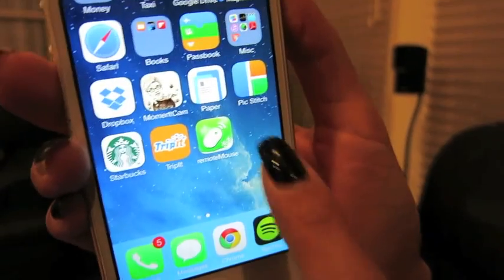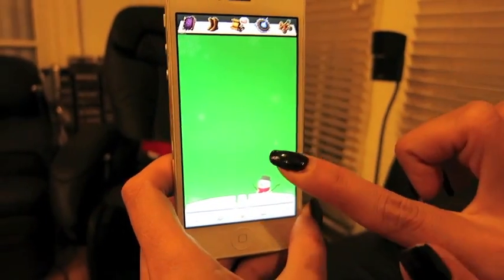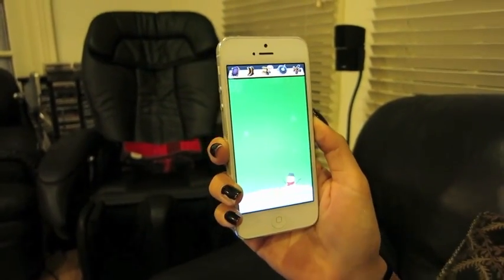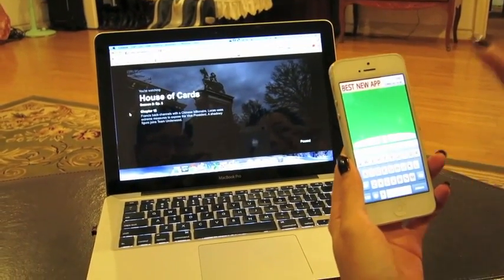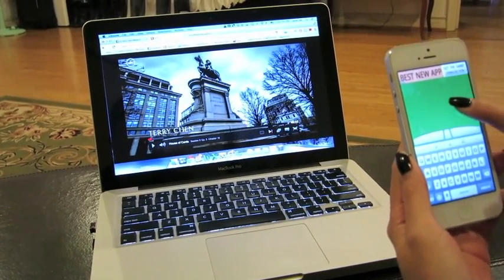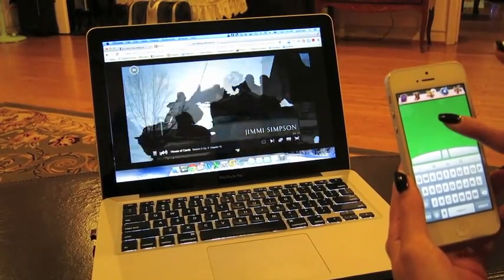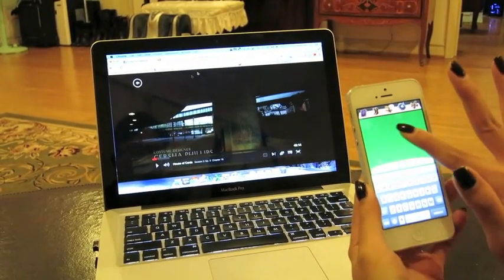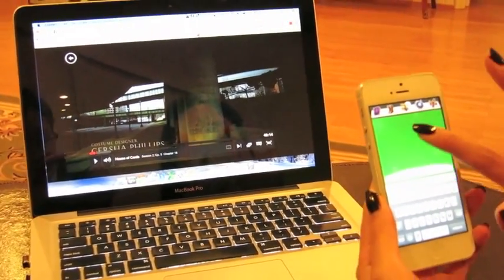Remote Mouse Tutorial and Review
Control your computer from anywhere in your room with the RemoteMouse mobile app! Watch this review and get a first hand look at the mobile app.

for download instructions and more information.